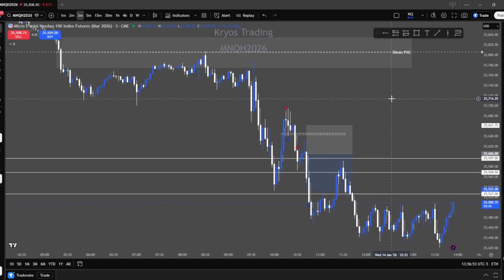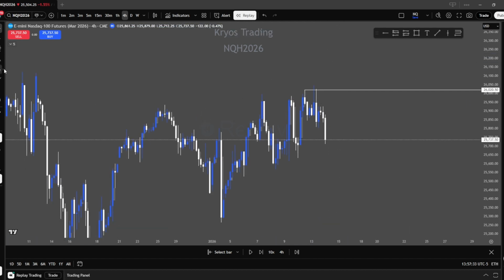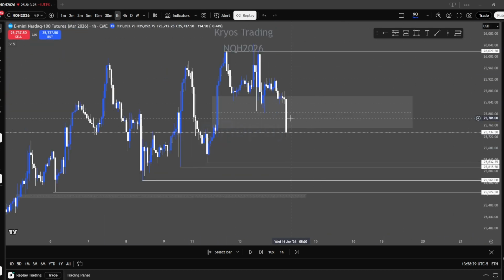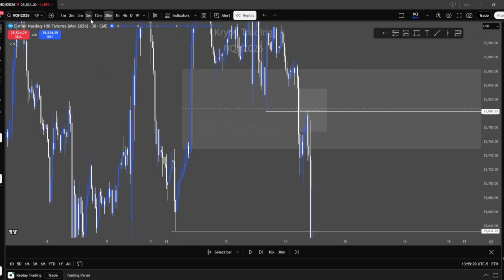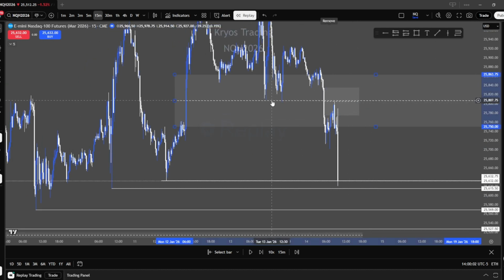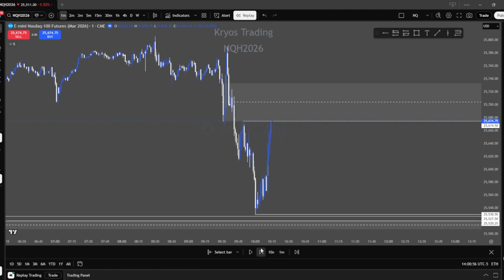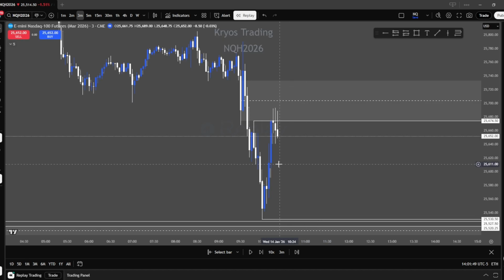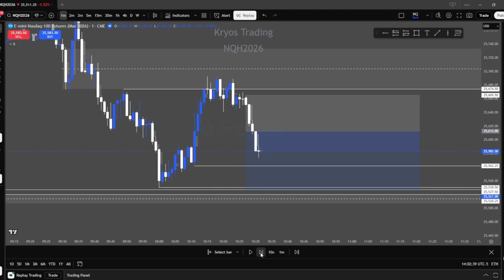How I Made $520/account Trading Nasdaq (Trade Recap)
What trades did you guys take?